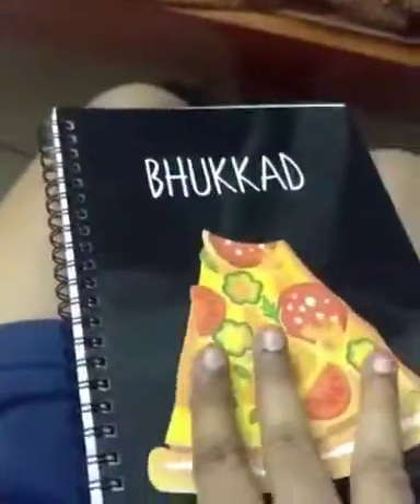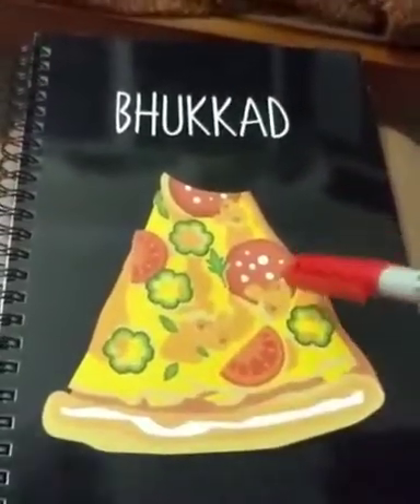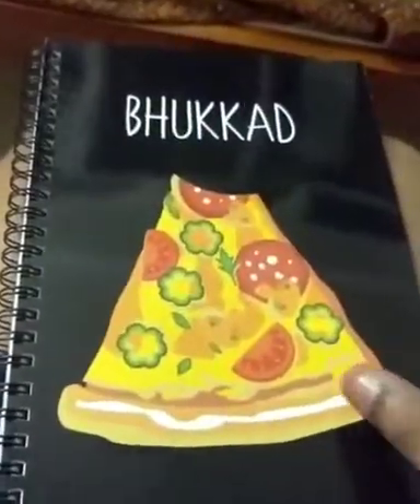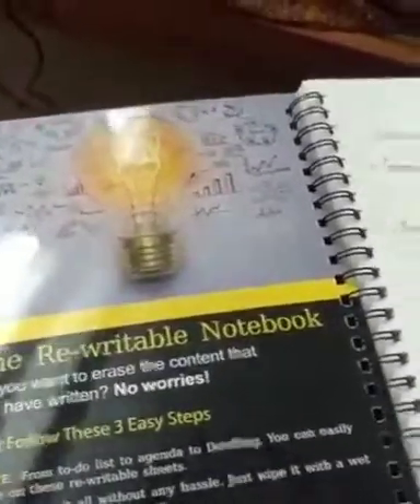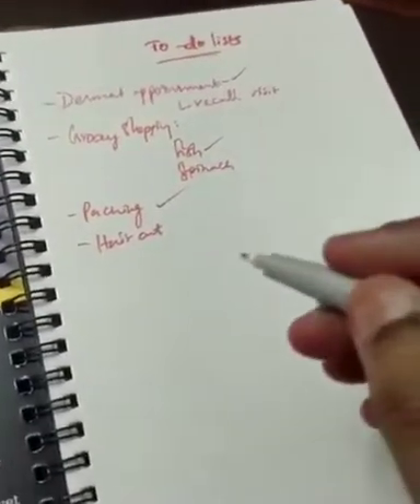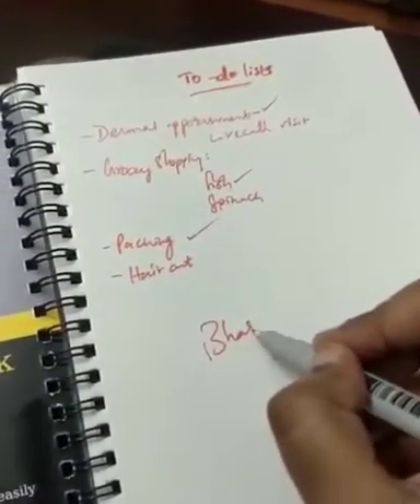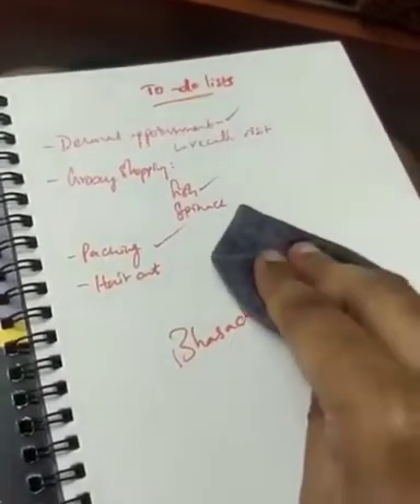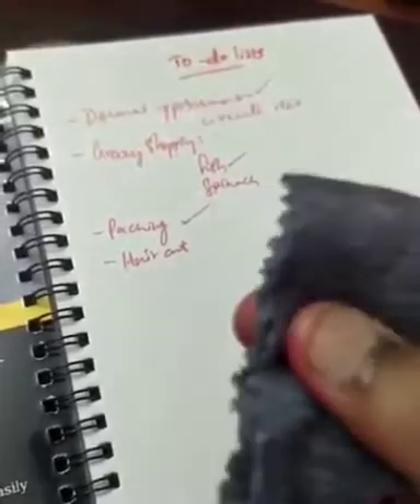Re-writable notebook from Bhasadh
Love this reusable note from Bhasadh.They have alot of quirky designs.Do check their Instagram to check out more cool designs.